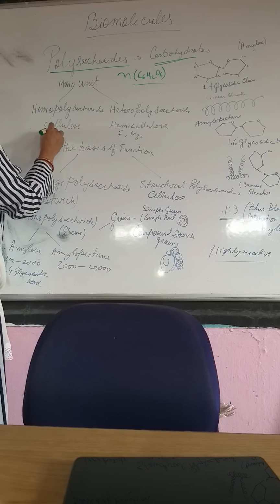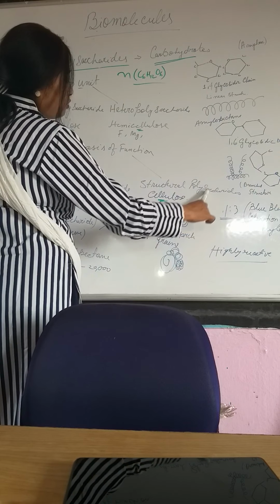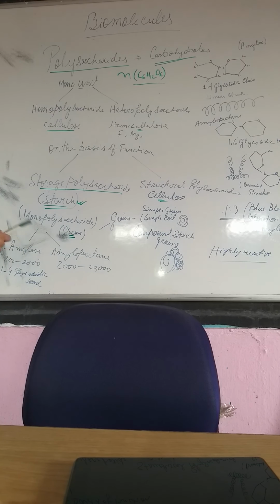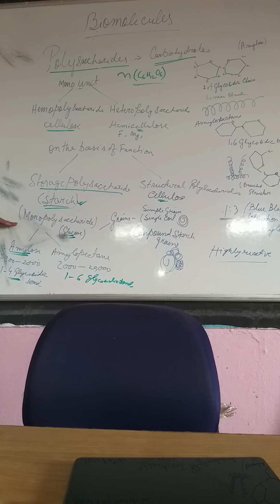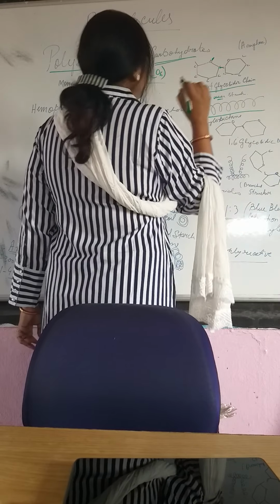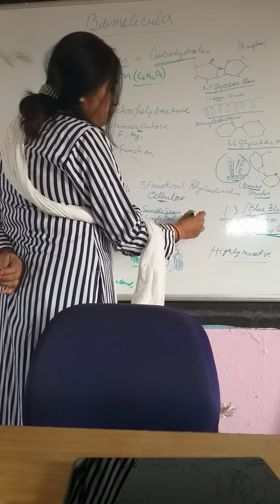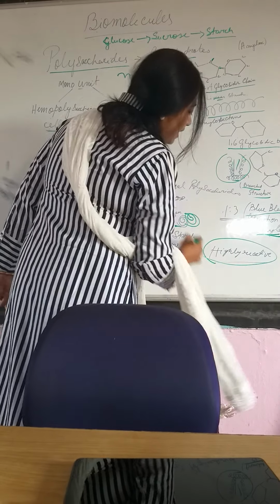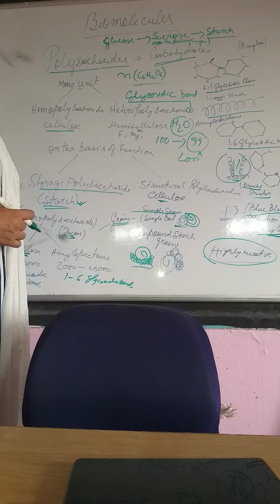Biomolecules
polysaccharides starch